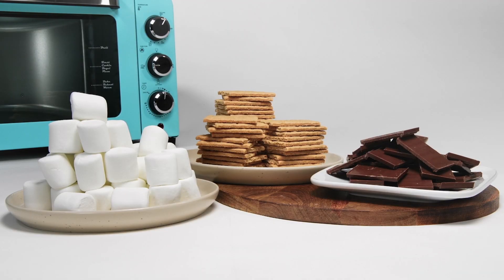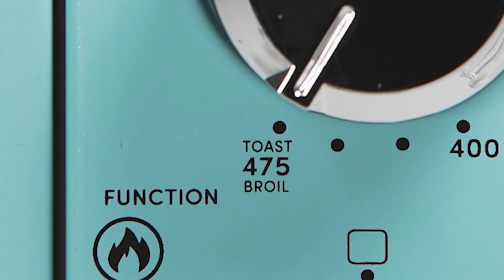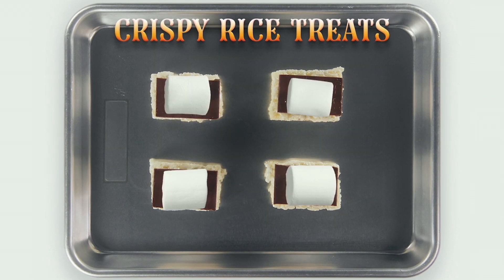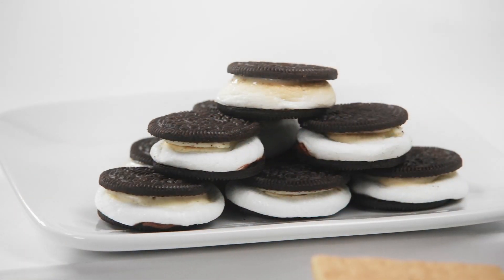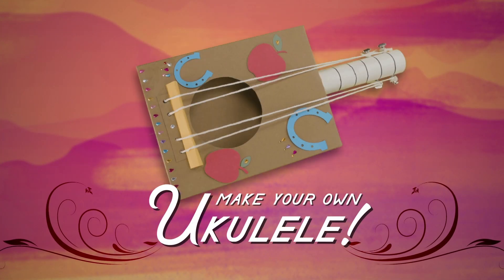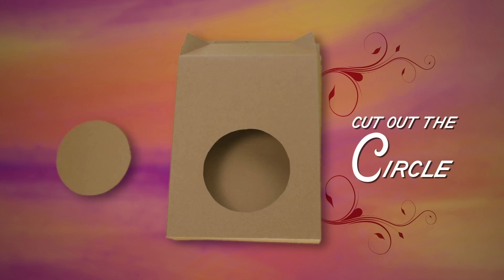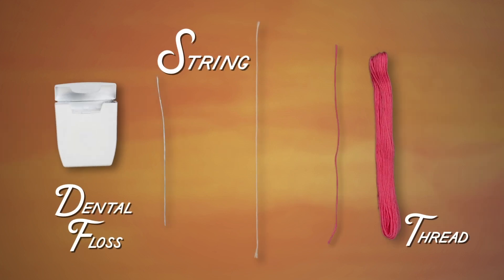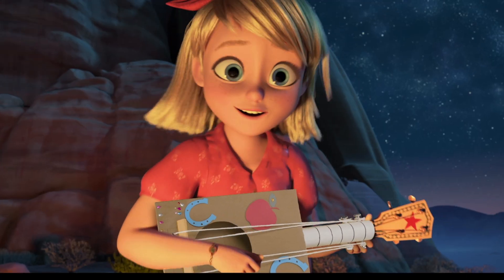DIY with the Spirit Untamed Cast! How to Make S'mores, Trail Mix, and a Ukulele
Now available on Digital, Blu-Ray, and DVD.

An epic adventure about a headstrong girl longing for a place to belong who discovers a kindred spirit when her life intersects with a wild horse, Spirit Untamed is the next chapter in the beloved story from DreamWorks Animation.

Lucky Prescott (Isabela Merced, Dora and the Lost City of Gold) never really knew her late mother, Milagro Navarro (Eiza González, Fast & Furious Presents: Hobbs & Shaw), a fearless horse-riding stunt performer from Miradero, a small town on the edge of the wide-open frontier.

Like her mother, Lucky isn’t exactly a fan of rules and restrictions, which has caused her Aunt Cora (Academy Award® winner Julianne Moore) no small amount of worry. Lucky has grown up in an East Coast city under Cora’s watchful eye, but when Lucky presses her own luck with one too many risky escapades, Cora picks up stakes and moves them both back with Lucky’s father, Jim (Oscar® nominee Jake Gyllenhaal), in Miradero.

Lucky is decidedly unimpressed with the sleepy little town. She has a change of heart when she meets Spirit, a wild Mustang who shares her independent streak, and befriends two local horseback riders, Abigail Stone (Mckenna Grace, Captain Marvel) and Pru Granger (Marsai Martin, Little). Pru’s father, stable owner Al Granger (Emmy winner Andre Braugher, Fox’s Brooklyn Nine-Nine), is the best friend of Lucky’s father.

When a heartless horse wrangler (Emmy nominee Walton Goggins, FX’s Justified) and his team plan to capture Spirit and his herd and auction them off to a life of captivity and hard labor, Lucky enlists her new friends and bravely embarks on the adventure of a lifetime to rescue the horse who has given her freedom and a sense of purpose, and has helped Lucky discover a connection to her mother’s legacy and to her Mexican heritage that she never expected.

Lucky, a gutsy 12-year-old girl, befriends a wild mustang she names Spirit. With her two best friends Abigail and Pru and their horses by her side, they explore a world filled with endless adventure, magnificent horses and never ending fun!